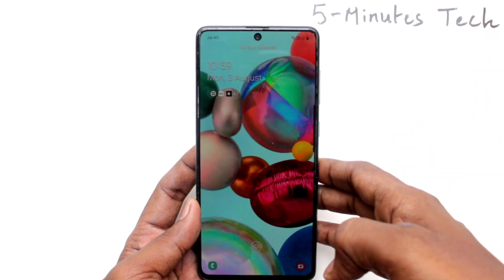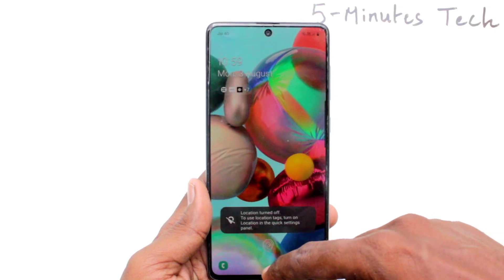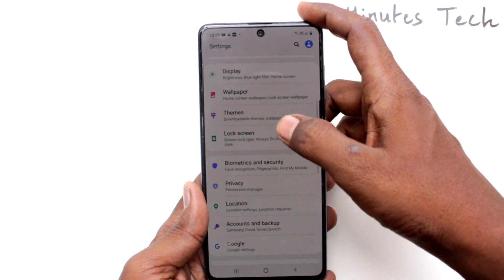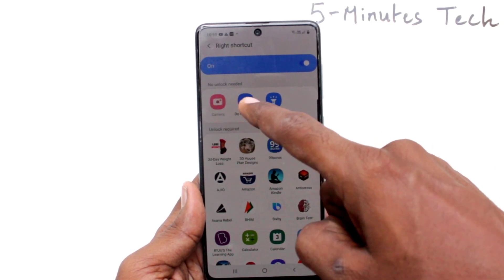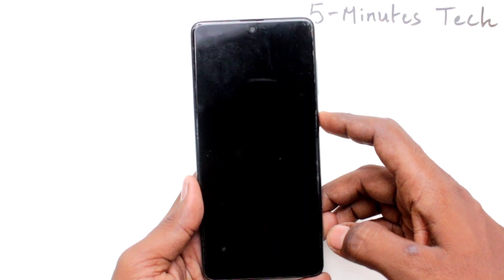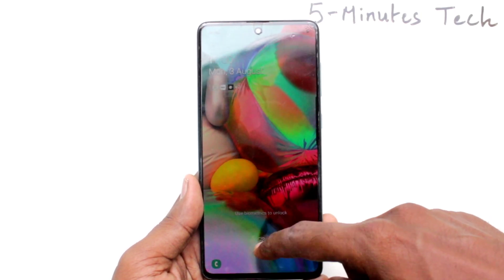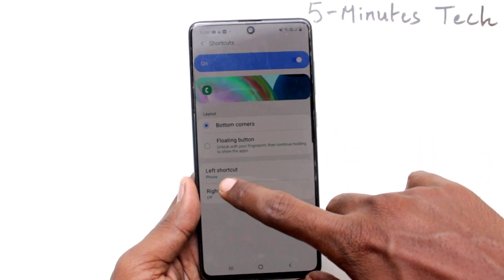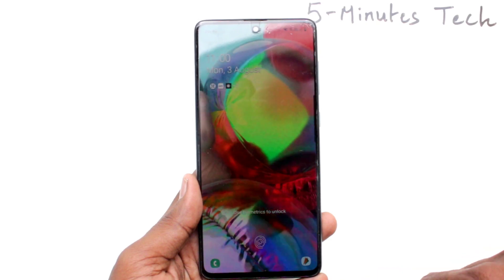How to remove lock screen camera in Samsung Galaxy A71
Samsung Galaxy A71 lock screen camera remove settings: Learn here how to remove lock screen camera in Samsung Galaxy A71 smartphone